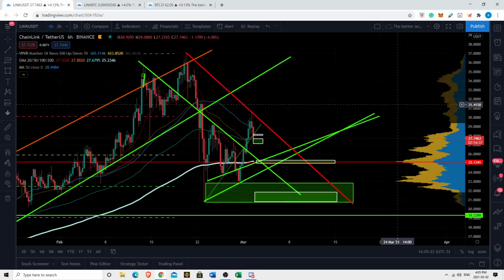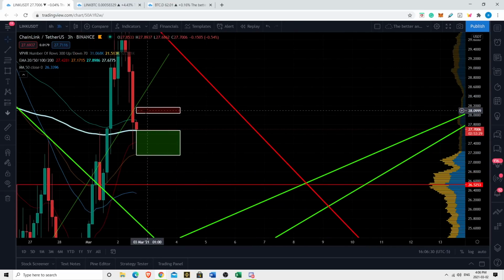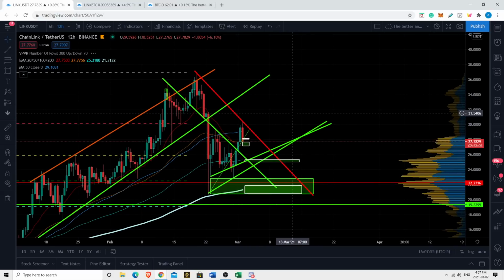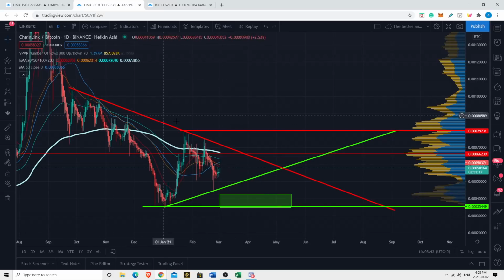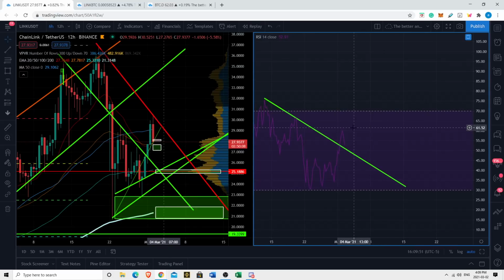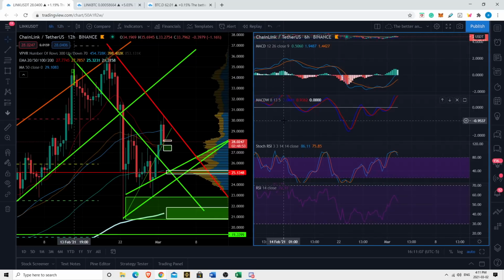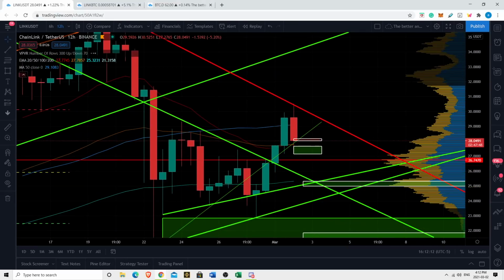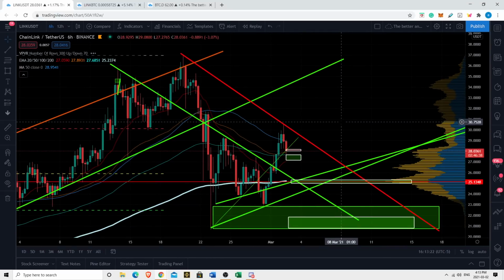This Is When Chainlink LINK Explodes - MUST WATCH Price Predictions & Technical Analysis - BREAKOUT?